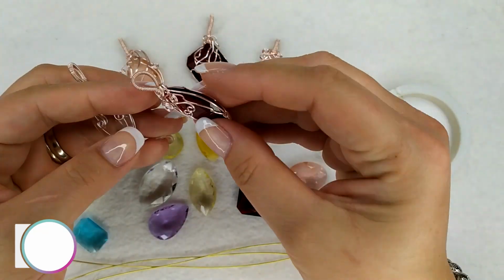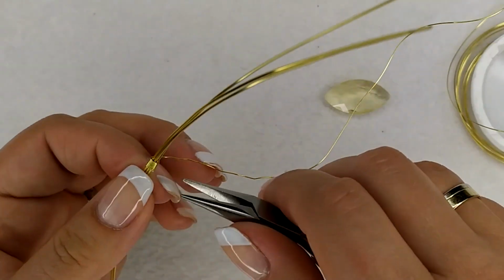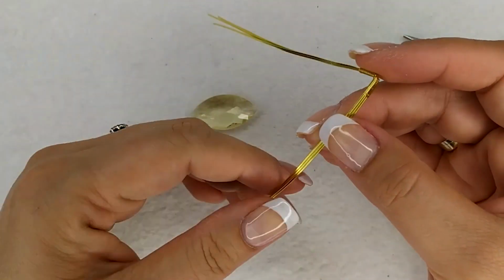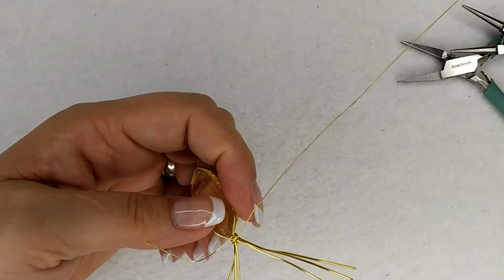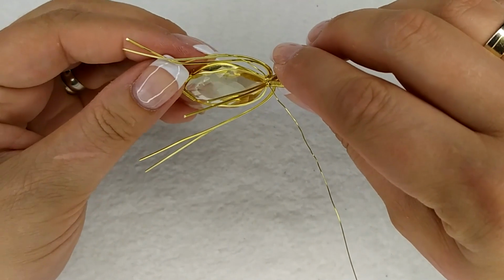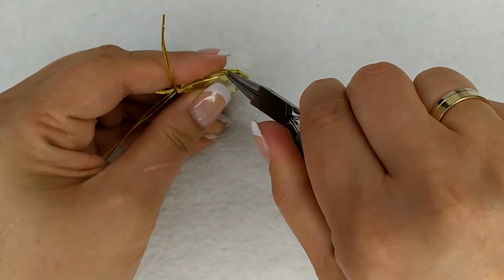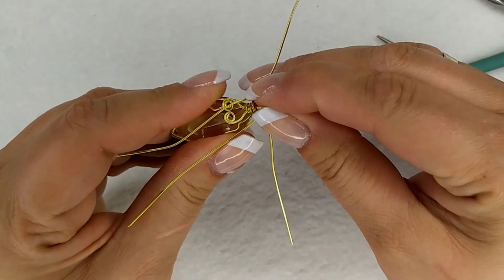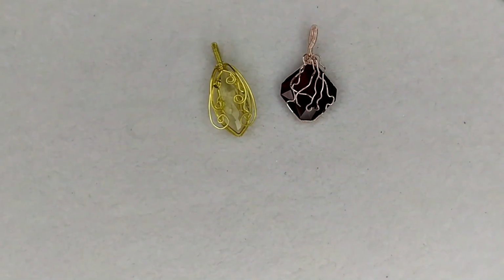Wire Wrapping Pendants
In this video I will show you step by step how to make a beautiful piece of pendant by using just wire and a glass crystal stone. There are so many variations you can make, the possibles are endless and that is whatI love about this wire wrapping technique that you can make lots of unique pieces of jewellery. 👇 open the description for more details 👇

Materials needed:
Colour Remain Copper Wire in 0.8mm (like 20 gauge)
Colour Remain Copper Wire in 0.4mm (like 26 gauge)
A Crystal stone, pebble, a cabochon or any stone.

Tools you will need:
Cutters, Round Nose Piers, Chain Nose Pliers, Flat Nose pliers, Nylon jaw Pliers:
The 8 Piece set is what I always use: